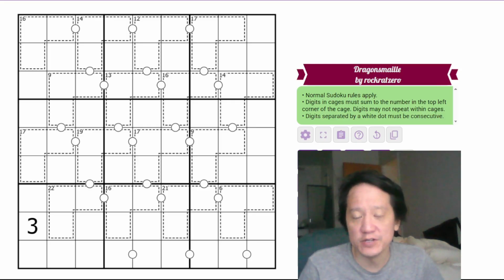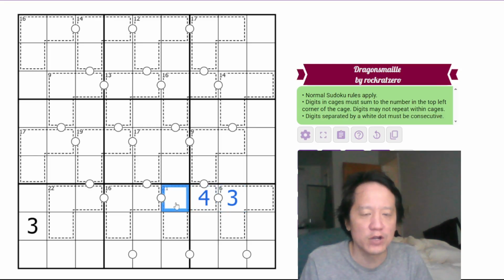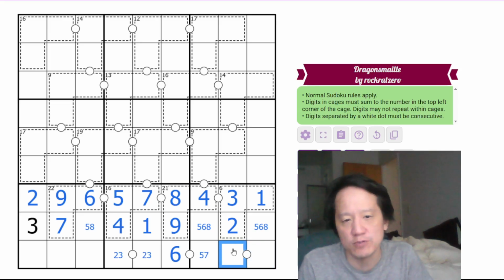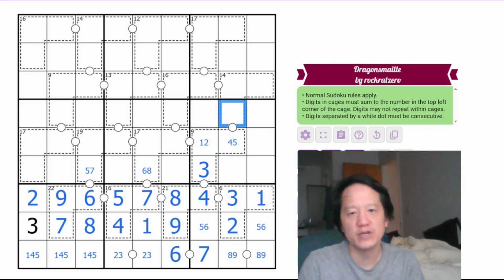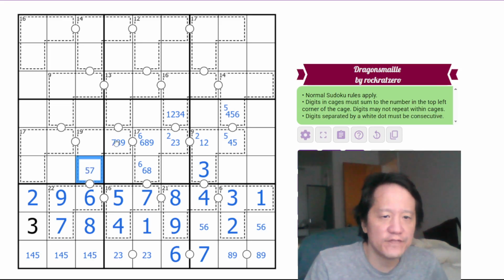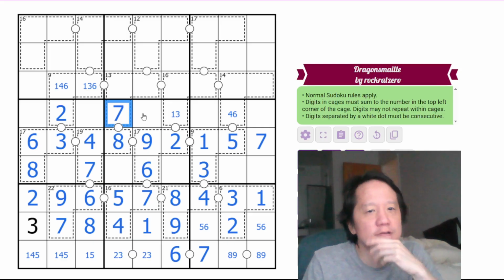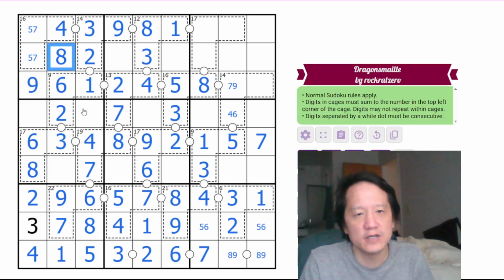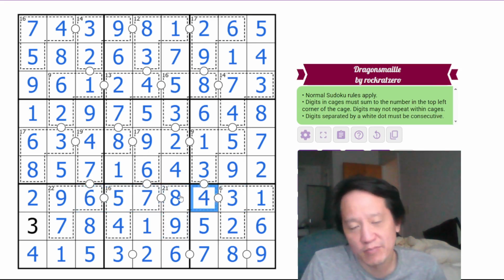Learn How To Sudoku with Dragonsmaille